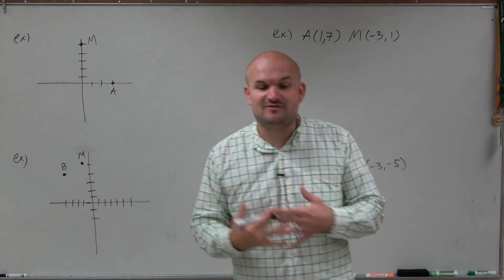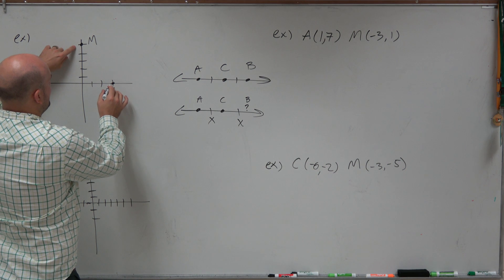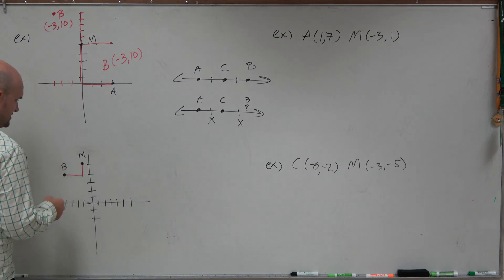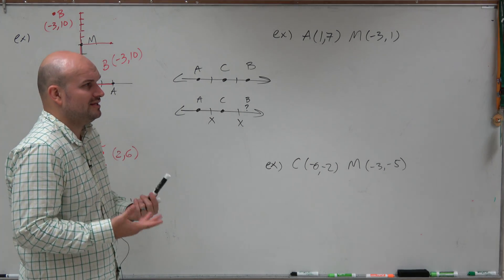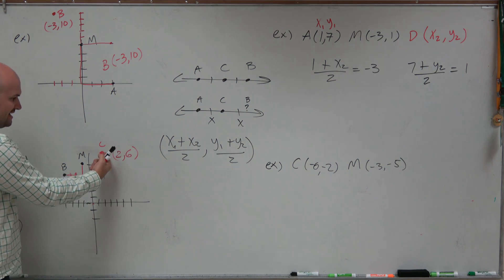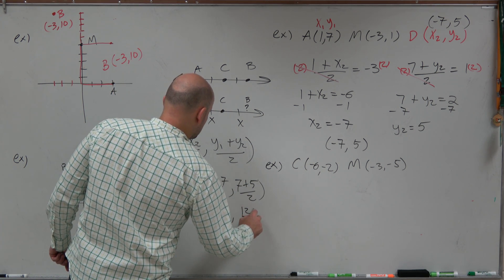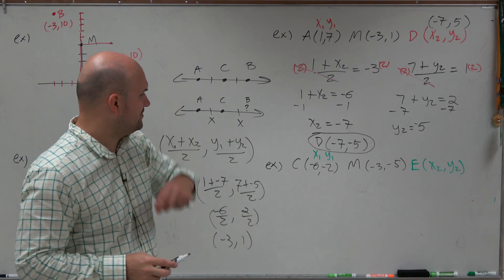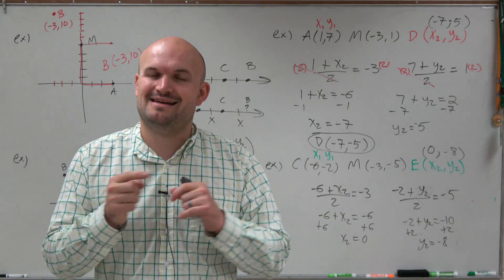Master How to determine the Endpoint Given the midpoint and other endpoint